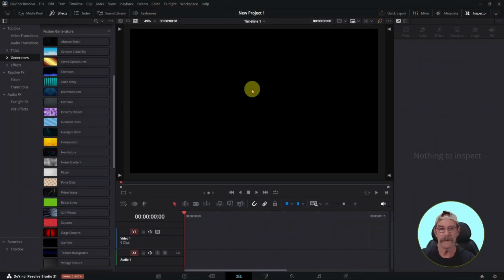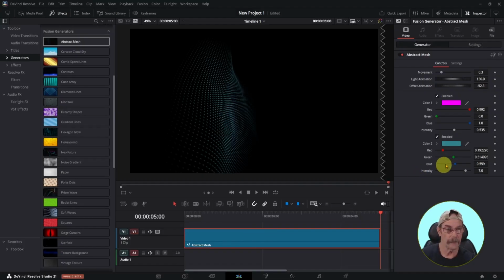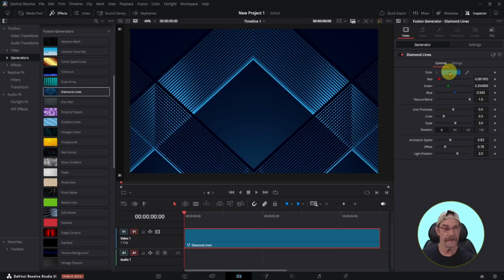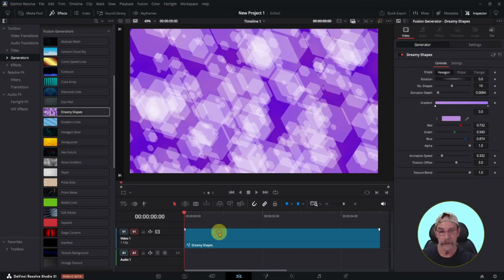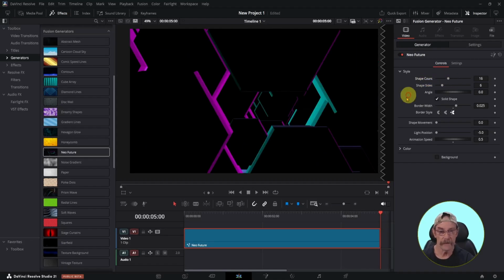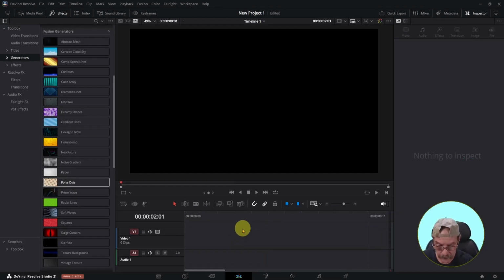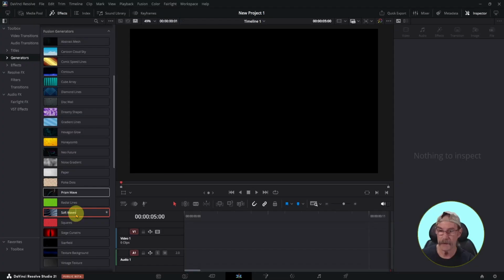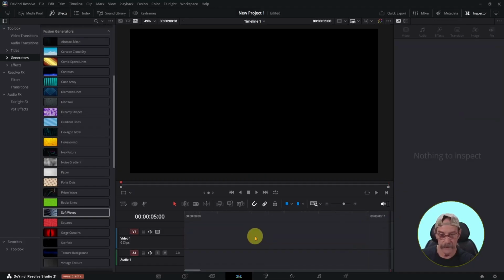Davinci Resolve 21(beta) New Fusion Generators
A look at the new Fusion Generators in Davinci Resolve 21(beta)

00:00 Intro
00:50 Abstract Mesh
01:42 Diamond Lines
02:52 Dreamy Shapes
03:35 Neo Future
04:33 Polka Dots
05:08 Prism Wave
05:48 Soft Waves